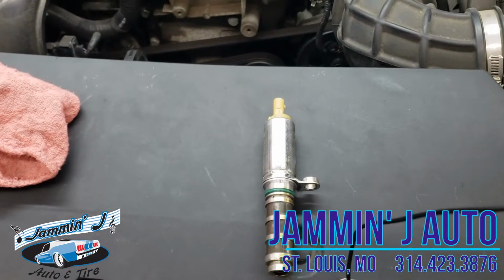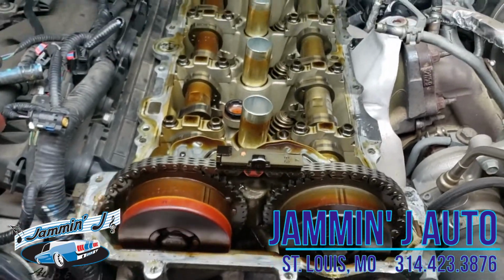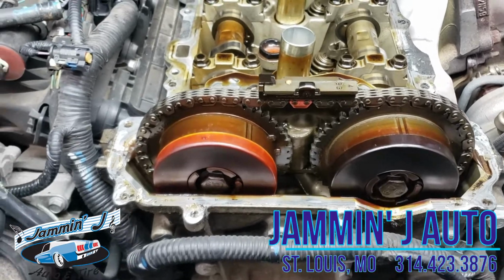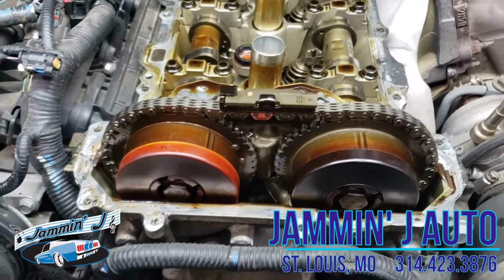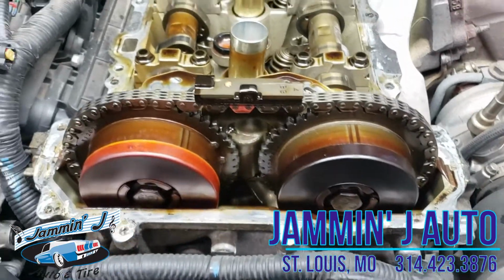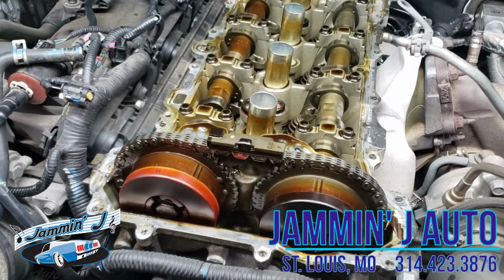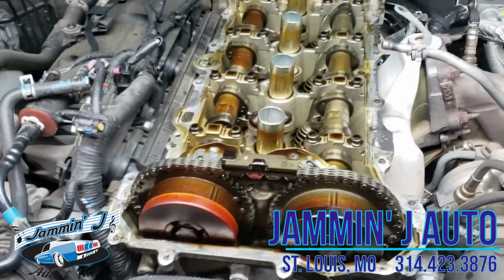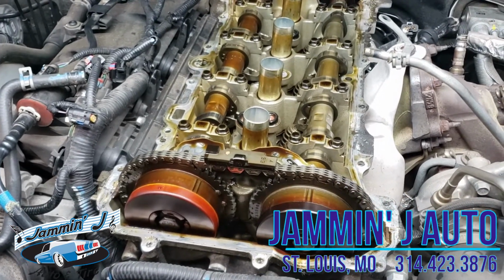Stretched Timing Chain? Here's What Happens Next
Showing open view of engine with stretched timing chain.

Is it time to replace your timing chain? In this video, we break down the signs, symptoms, and benefits of replacing an old or worn-out timing chain. A failing timing chain can lead to serious engine trouble, so understanding when to replace it is crucial for keeping your car running smoothly.

Key Points Covered:
⏰ Why Timing Chains Matter: Learn what a timing chain does and how it’s essential for keeping your engine's internal components synchronized and operating smoothly.

🔧 Warning Signs of a Worn Timing Chain: From rattling noises to engine misfires, we cover the telltale signs that your timing chain might be in trouble.

💡 Preventative Maintenance: Discover why replacing your timing chain at the right time can save you from costly repairs down the road.

⚙️ Replacement Process: Watch as our experts at Jammin' J Auto walk through the timing chain replacement process, ensuring a safe and effective fix.

Replacing your timing chain at the right time not only helps keep your engine in good shape but also extends the life of your vehicle. Watch the video to learn everything you need to know about timing chain maintenance and replacements!

St. Louis brake service near me, car fluid flush, auto suspension repair, power steering repair shop, tune up, alignment shops, custom car exhaust shops, general engine repair.